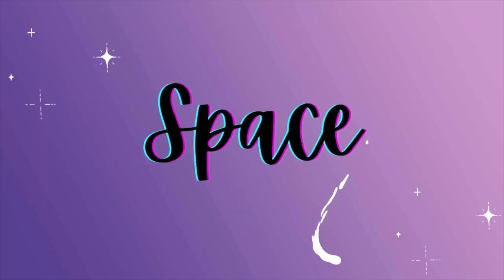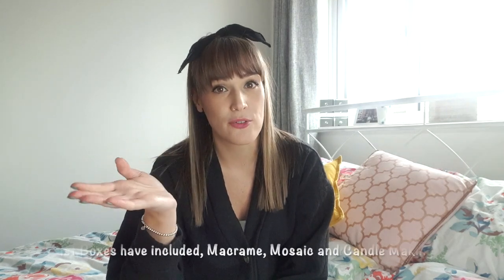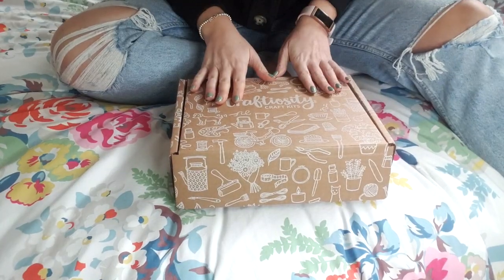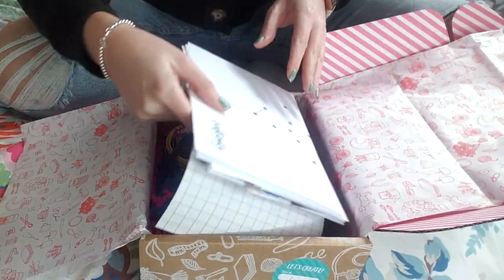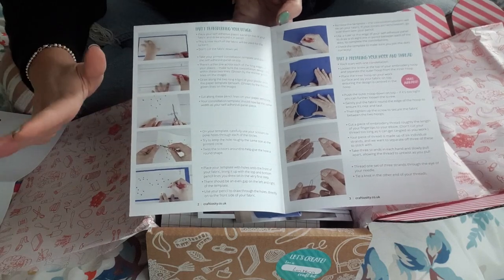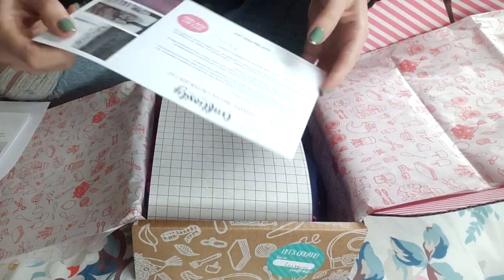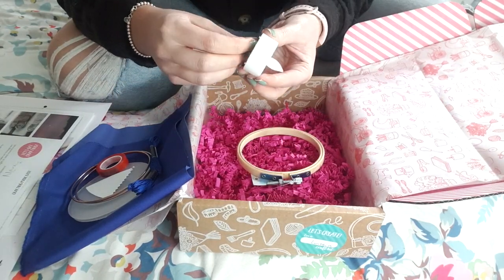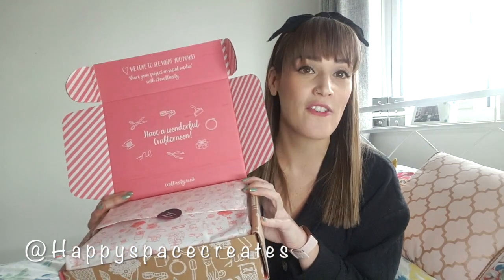A Cute Unboxing Video | This Months Craftiosity Box | Craft Kit Subscription Review | DIY Kit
Hey Everyone!
I'll be unboxing this months craft kit which is an adorable constellation lantern making kit. The kit includes absolutely everything you need to create your Broderie Anglaise design and clear instructions on how to construct your lantern it even includes a little LED candle to put in the Lantern when your finished!
next month is a Salt Scrub Soap Making kit YAY!!

Thank you so much for supporting my channel, all your likes and comments are much appreciated and I absolutely love saying Hello, so do leave some feedback in the comments box. Of course if you have liked this video give it a little thumbs up as well!

I Sew on my trusty Brother Innov-is 955

Currently saving for some new vlogging equipitment. If you would like to show your support